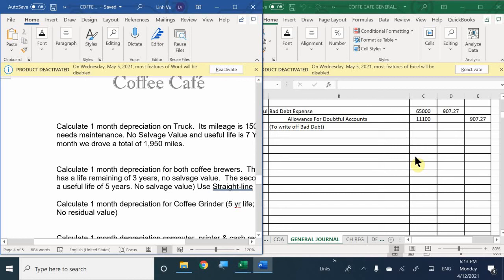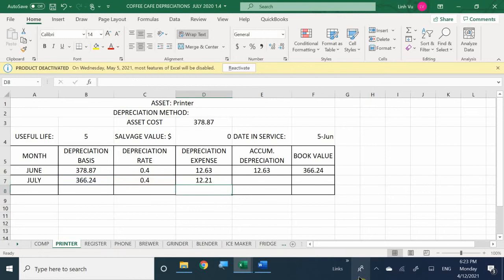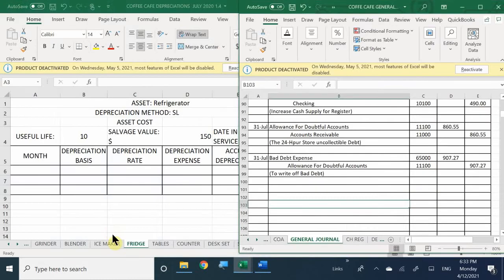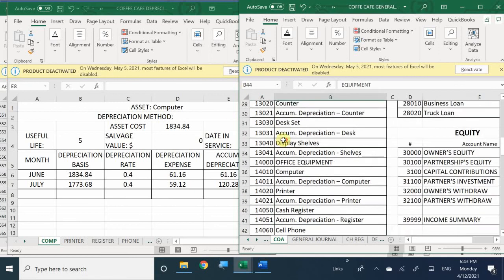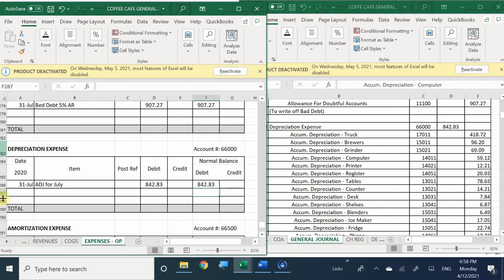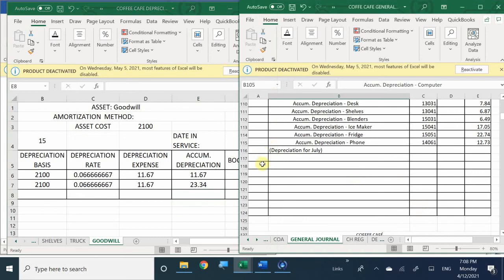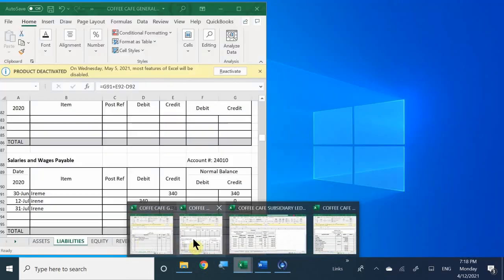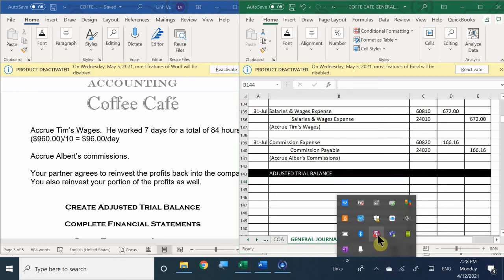AM ACCT 1.4 COFFEE CAFE JULY P3